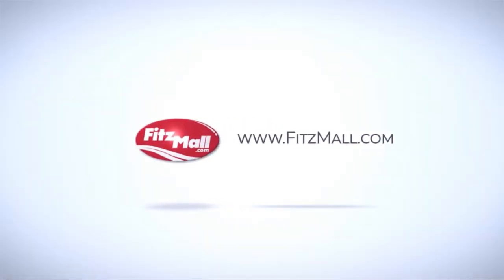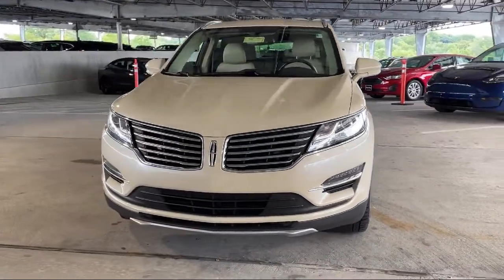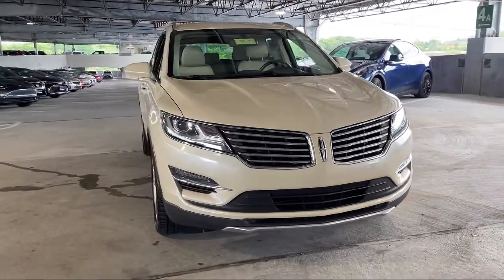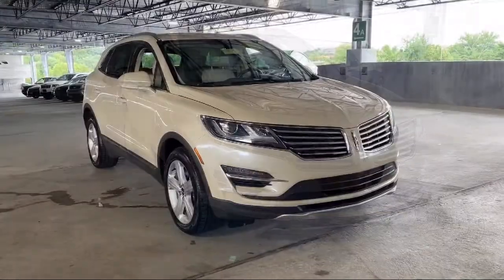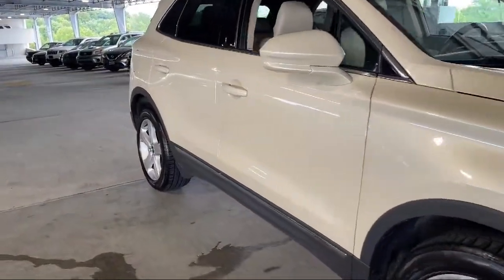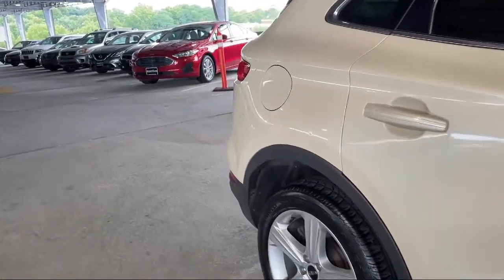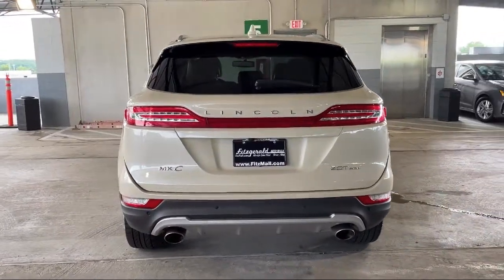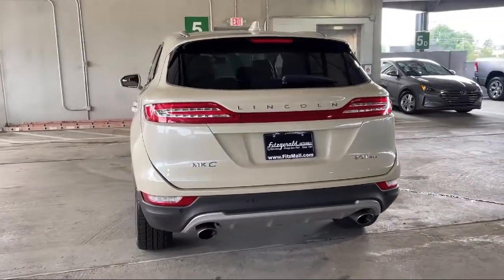2018 Lincoln MKC Premiere AWD Fredrick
2018 Lincoln MKC Premiere AWD - Stock Number: EM08751 - VIN: 5LMCJ1D90JUL08751.

Give us a call at or visit our for more information about this or any of our other vehicles.

Fitzgerald Chevrolet Frederick
114 Baughmans Lane